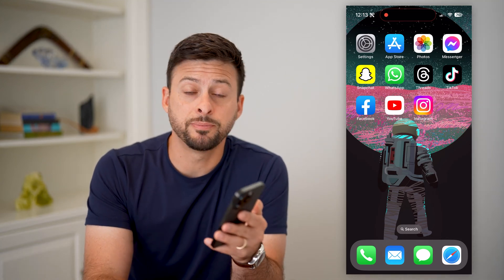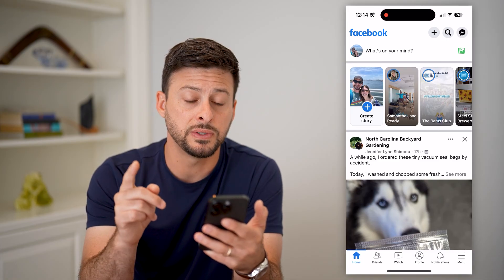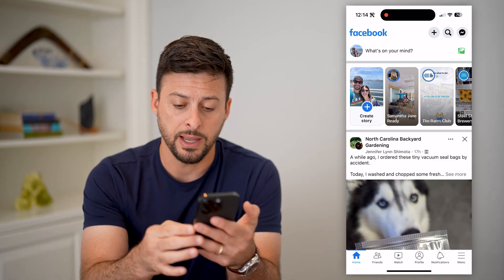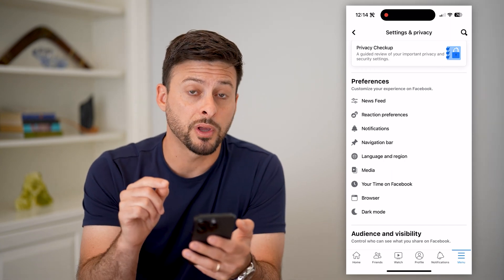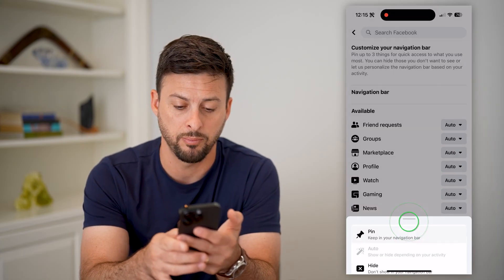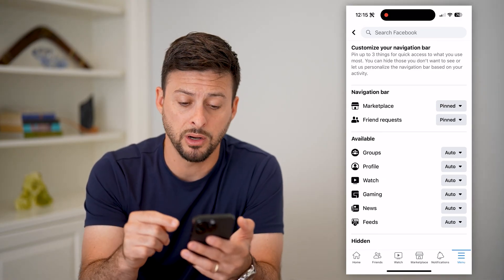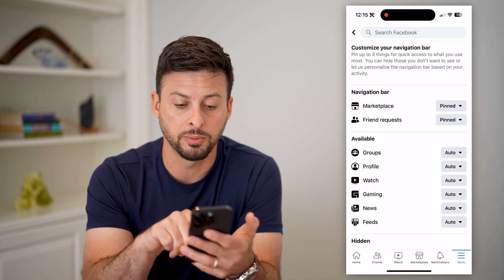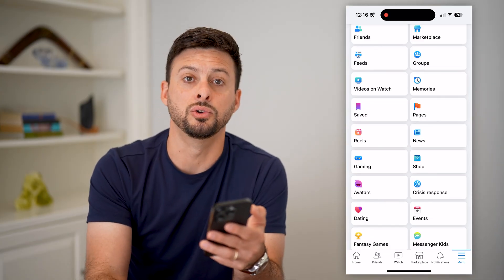How To Fix Facebook Shortcuts Bar Not Showing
Let's fix the Facebook shortcuts bar if it's not showing up or the icons you want aren't appearing as normal.